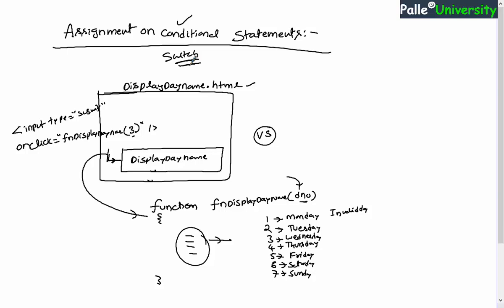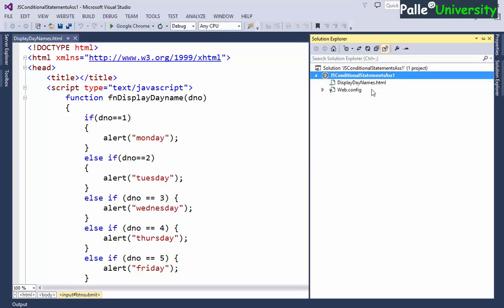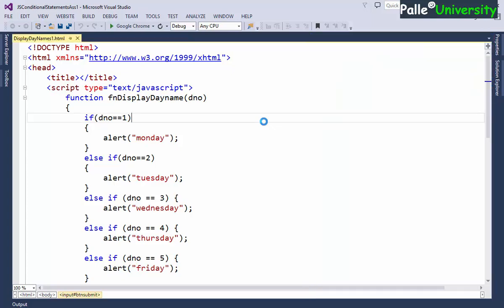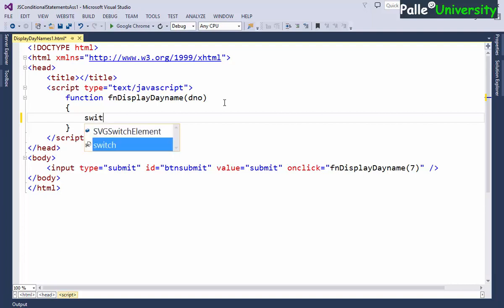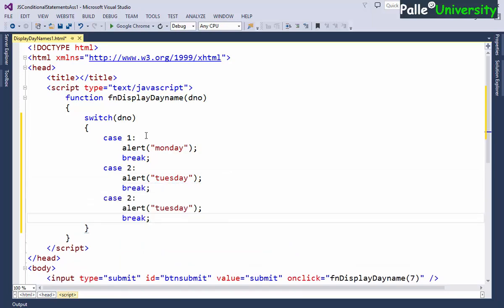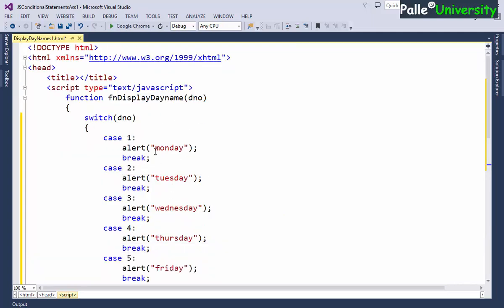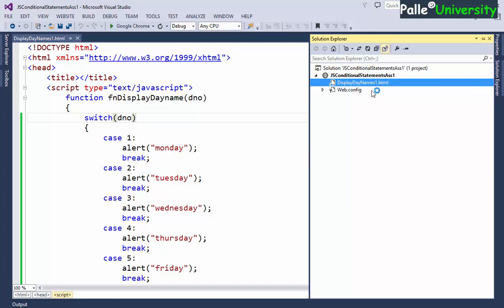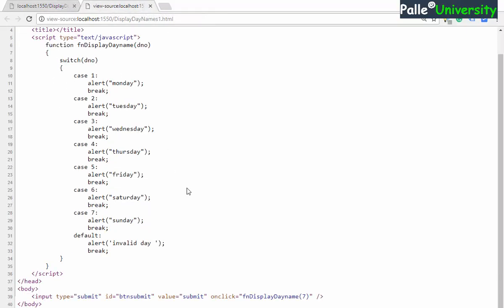javascript switch case lab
this video explains about syntax switch in java script ,where to write switch code in java script ,how to call function with button user interface